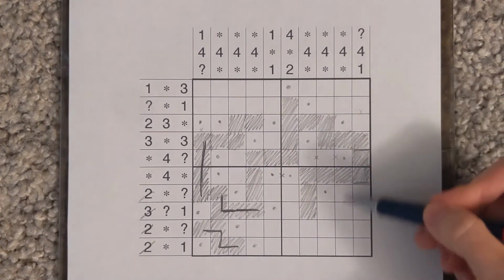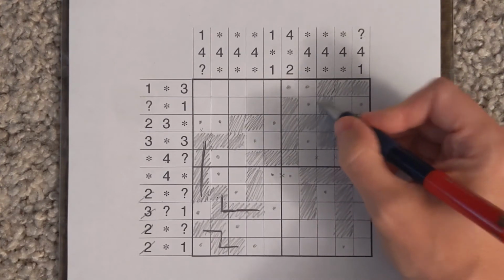GMPuzzles - 2020/10/30 - Cross the Streams (LITS) by Thomas Snyder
Dr. Sudoku (Thomas Snyder) is here to talk through the different solving steps for this Cross the Streams (LITS) variation, particularly how to transition into LITS thinking to complete the puzzle.